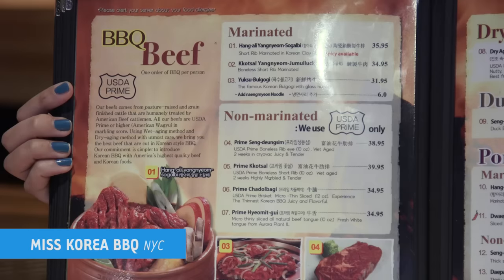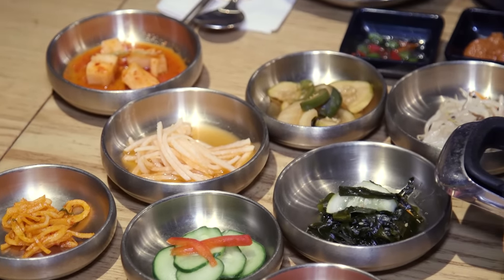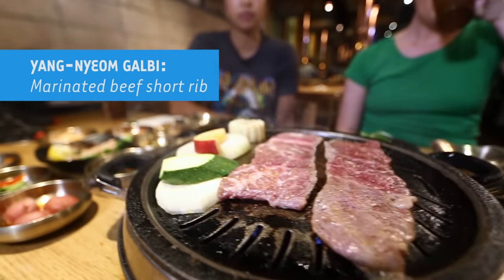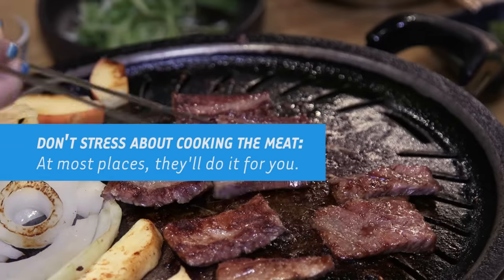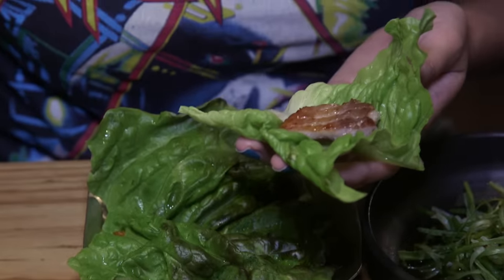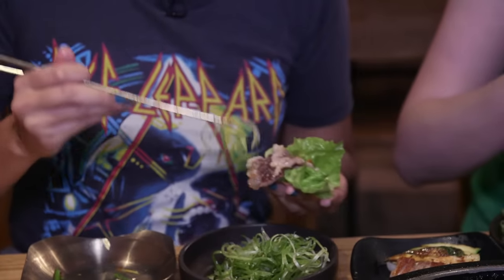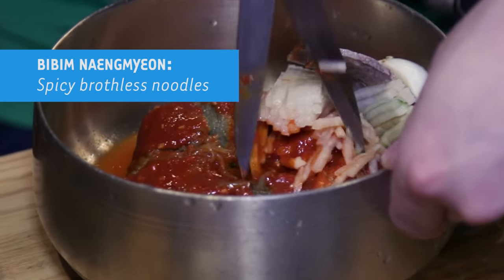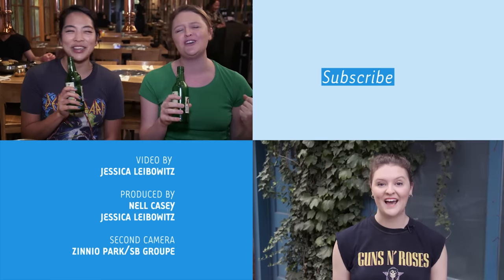How To Eat Korean BBQ: A Beginner's Guide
Let's go eat Korean BBQ. Kombe!

On the menu: Sam-Gyeop-Sal (pork belly), Yang-Nyeom Galbi (marinated beef short rib), Prime Cha-dol-ba-gi (thinly sliced brisket), banchan.

Special Thanks
Irene Yoo (Yooeating)
Miss Korea BBQ
Nell Casey

Produced by Nell Casey and Jessica Leibowitz
Second Camera by Zinno Park/SB GROUPE